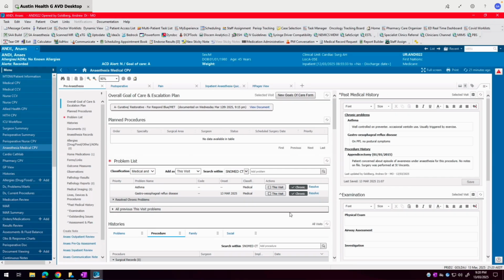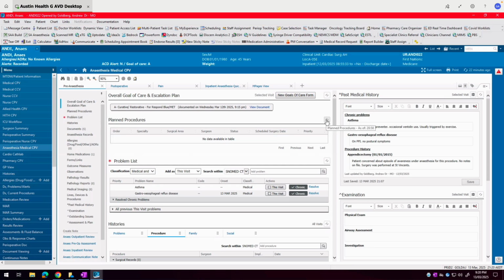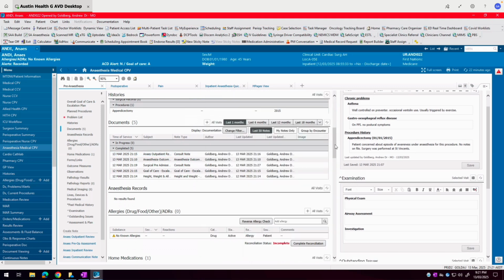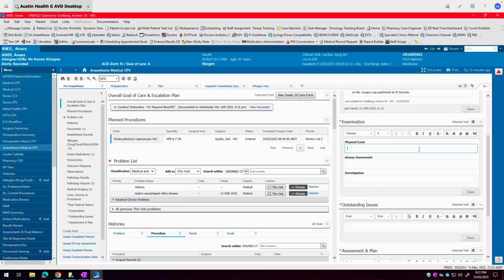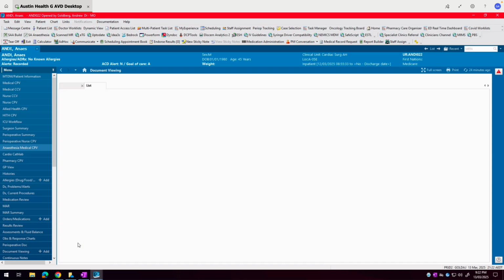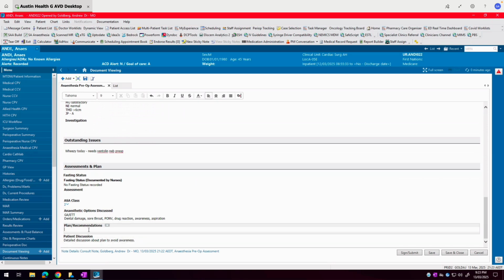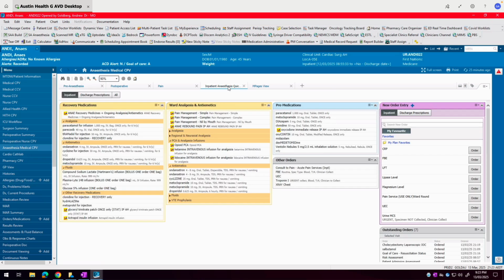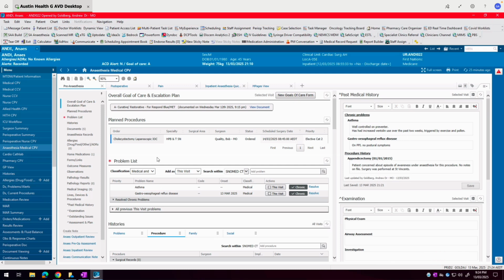Project AnDI - Pre-Op Assessment Documentation